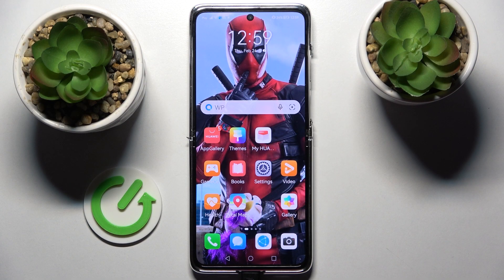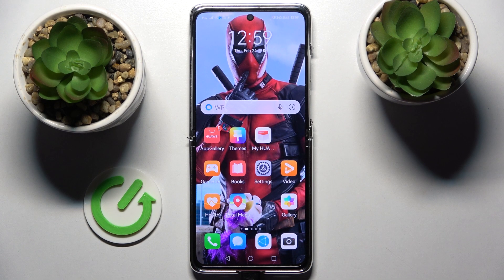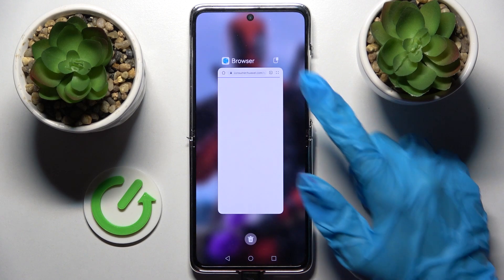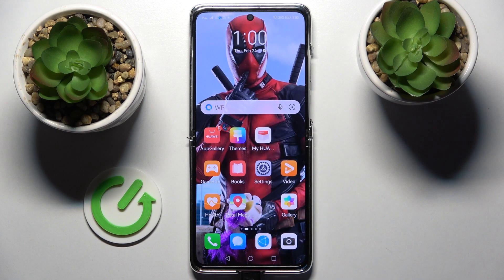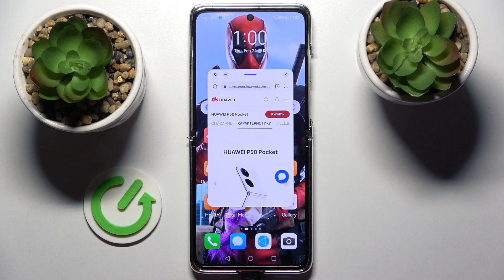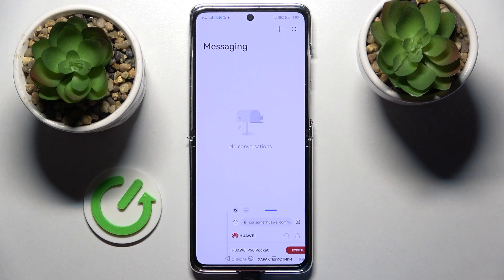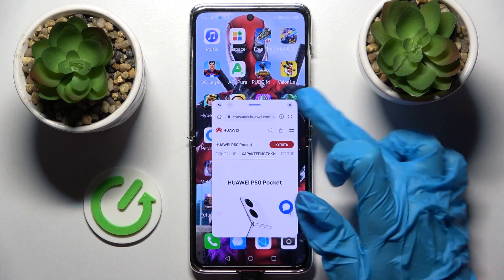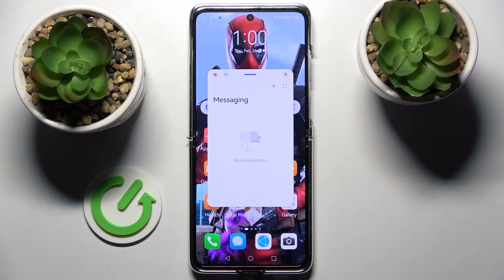Use Windowed Mode – Apps in Pop Up View on HUAWEI P50 Pocket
To open applications in windowed mode - we invite you to watch our video explaining everything you need to know about this pop-up and how to operate it on HUAWEI P50 Pocket. You will then be able to open each of your apps on top of the other and use two different apps at the same time. Amazing, isn't it? Thank you for commenting below our videos, feedback is very important to us!

How to open apps in Pop Up View on HUAWEI P50 Pocket? How to manage Pop-Up View Mode on HUAWEI P50 Pocket? How to activate Floating Mode on HUAWEI P50 Pocket? How to turn on Windlowed Mode on HUAWEI P50 Pocket? How to add small window for app on HUAWEI P50 Pocket? How to disable Floating Mode on HUAWEI P50 Pocket?